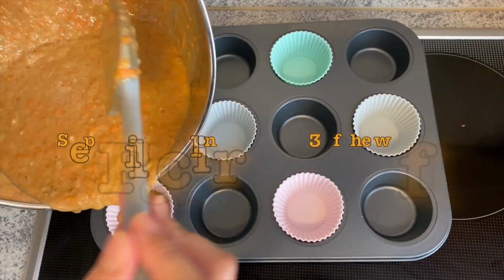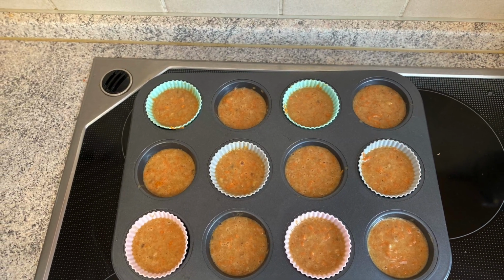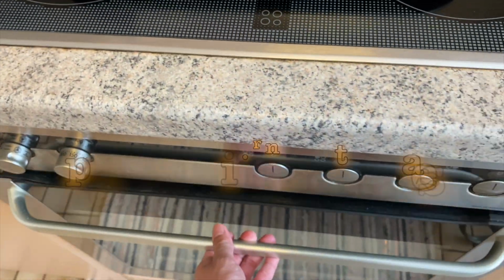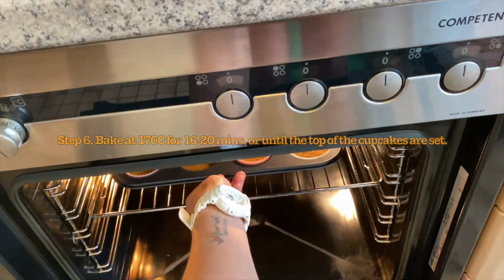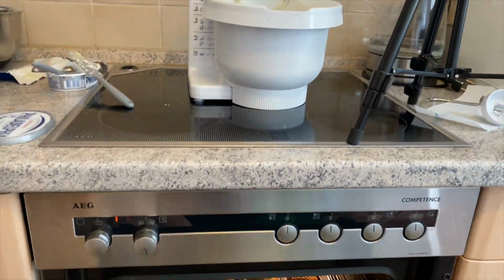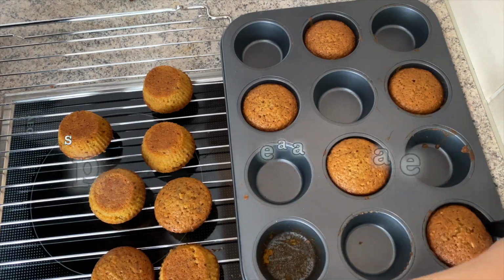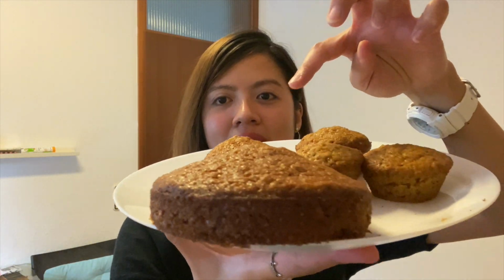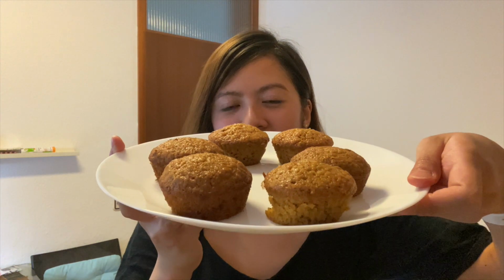VLOG#3 Project Carrot Cupcake for German Neighbors - is it 👍🏻 or 👎🏻?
This is the continuation of my second vlog where I bought some of my baking equipment and ingredients for my carrot cupcake. :)
My mission is to check if this carrot cupcake is a pass or a fail in German's taste. 🤔

Enjoy watching! :D

PS: It's soooooo yummy that I even ate everything so I ended up baking another batch for my neighbours. lol 😂

Follow also our business account: thesilk.de

Happy watching bananas! ❤️ and keep safe everyone! God bless!